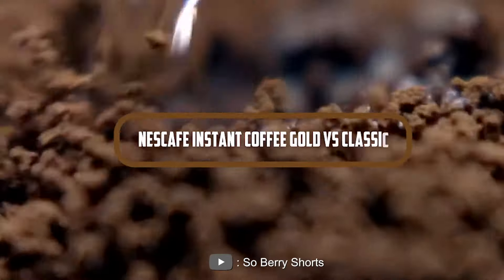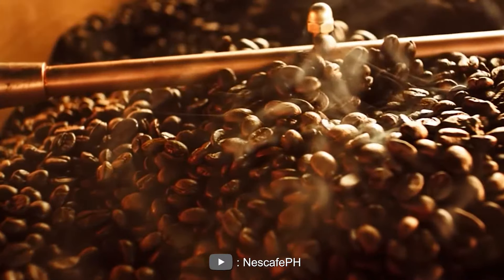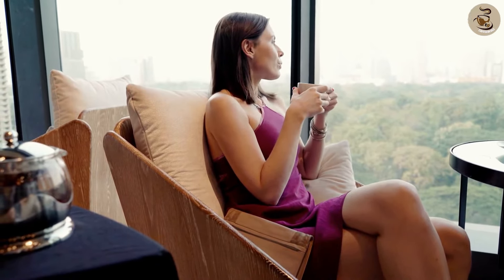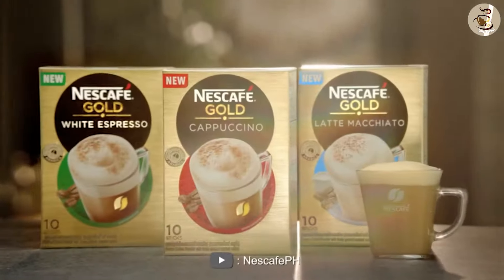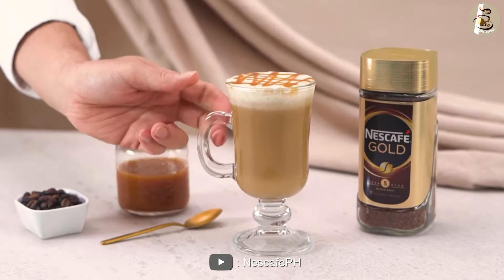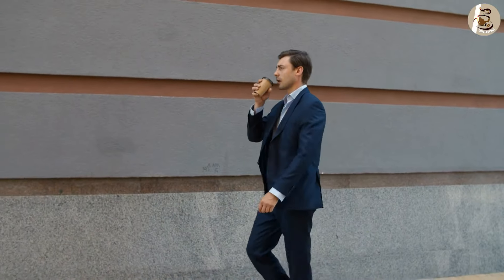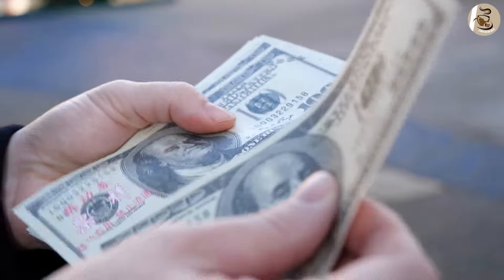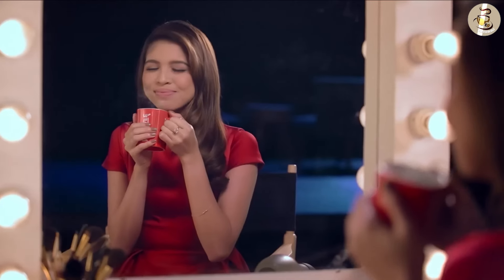Nescafe Instant Coffee Gold vs Classic - Which one is Worth Your Brew?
Nescafe Instant Coffee Gold vs Classic - Nescafe Instant Coffee Gold is a premium product that has a richer and more complex flavor than the classic version.

The Gold version is made with a blend of Arabica and Robusta beans, which results in a smoother and more nuanced taste.

The classic version, on the other hand, is made with 100% pure coffee, resulting in a more straightforward taste that is closer to the traditional coffee flavor.